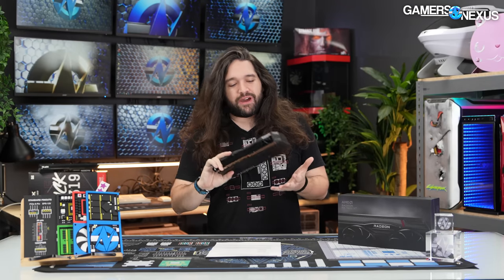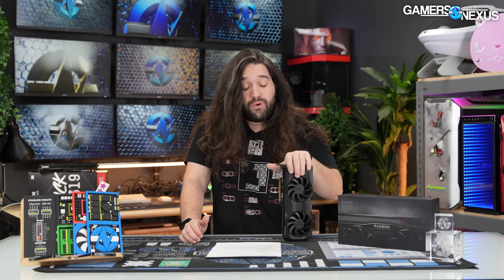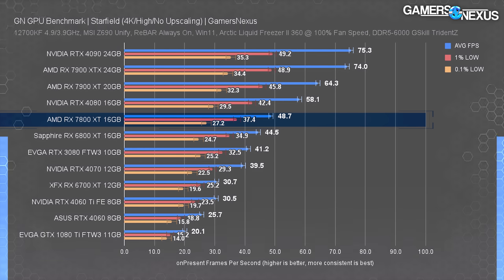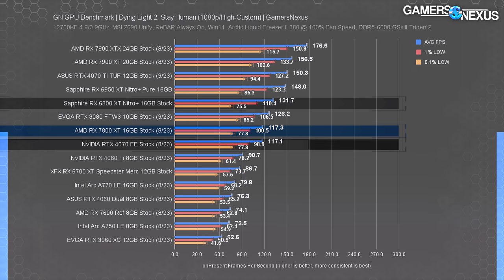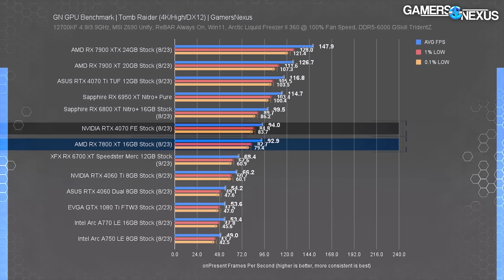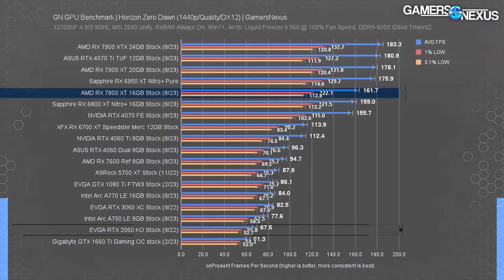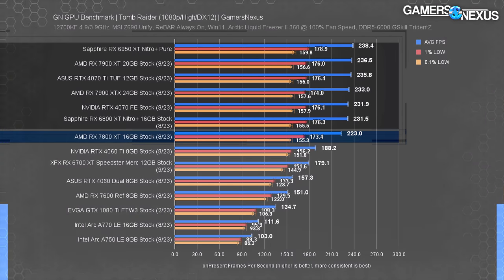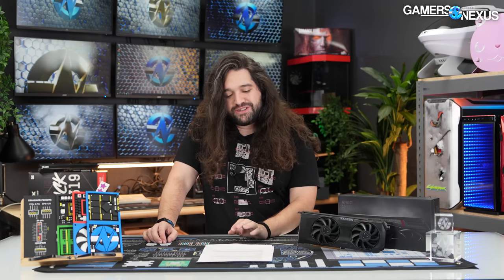AMD Radeon RX 7800 XT GPU Review & Benchmarks vs. RX 6800 XT, RTX 4070, & More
In this review, we benchmark the new AMD RX 7800 XT GPU and test it against the RX 6800 XT, NVIDIA RTX 4070, RTX 4070 Ti, RX 7900 XT, RX 6700 XT, and more. The GPU  market still has last-gen options available, complicating the decision-making process for the RX 7800 XT. In some ways, compared against NVIDIA in particular (like the 4070 or horridly positioned 4060 Ti 16GB), the 7800 XT looks strong. In others, mostly against AMD's own products (like the 6800 XT), the 7800 XT still reflects the modern trend of up-naming cards to force a repositioning of market expectations for what a $500 card should do.

Grab our BRAND NEW GN15 Large Anti-Static Modmat for your PC builds!

AMD RX 7800 XT on Amazon
XFX RX 6800 XT on Amazon
Or a different 6800 XT on Amazon
PowerColor RX 7900 XTX on Amazon
ASUS RTX 4090 TUF on Amazon
XFX RX 7900 XT on Amazon
PNY RTX 4070 on Amazon
XFX RX 7600 on Amazon

TIMESTAMPS

00:00 - AMD RX 7800 XT Review & Benchmarks
01:41 - Tests Today & Alternative GPU Pricing
05:13 - Starfield GPU Benchmarks - 4K/High 7800 XT
06:44 - Starfield GPU Benchmarks - 1440p & 1080p
07:46 - Dying Light 2 - 4K 7800 XT vs. 6800 XT
08:21 - Dying Light 2 - 1440p 7800 XT vs. RTX 4070
08:52 - Dying Light 2 - 1080p
09:10 - Resident Evil 4 - 4K & 1440p
09:45 - Total Warhammer 3 - 4K
10:13 - Total Warhammer 3 - 1440p
11:10 - Total Warhammer 3 - 1080p
11:49 - Tomb Raider - 4K 7800 XT vs. 4070 Ti
12:35 - Tomb Raider - 1440p & 1080p
13:20 - Horizon Zero Dawn - 4K
13:50 - Horizon Zero Dawn - 1440p
14:28 - FFXIV - 4K
15:16 - FFXIV - 1440p
15:40 - Ray Tracing - F1 2022 4K & 1440p
16:26 - Ray Tracing - Tomb Raider 4K & 1440p
16:56 - Power Consumption
17:26 - Conclusion & New Summary Charts

Host, Writing, Testing: Steve Burke
Testing, QC: Patrick Lathan
Testing, QC: Jeremy Clayton
Testing: Mike Gaglione
Video: Vitalii Makhnovets